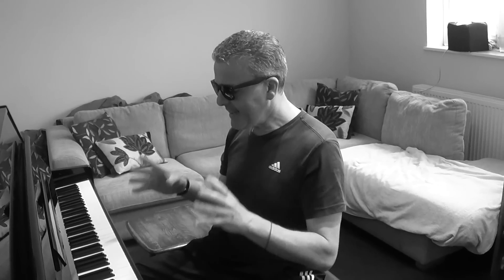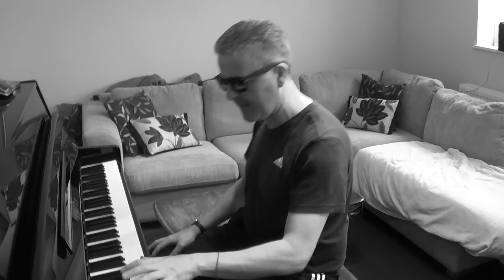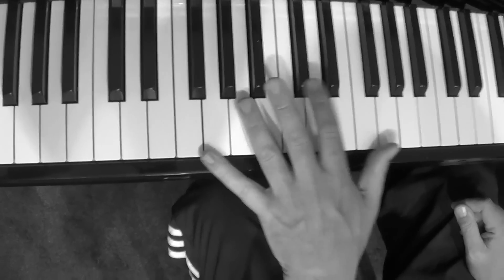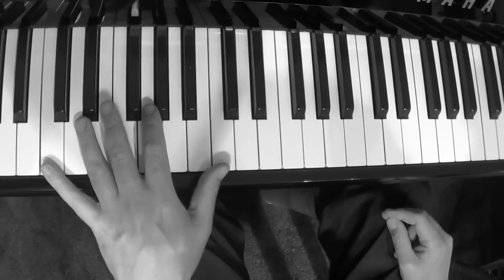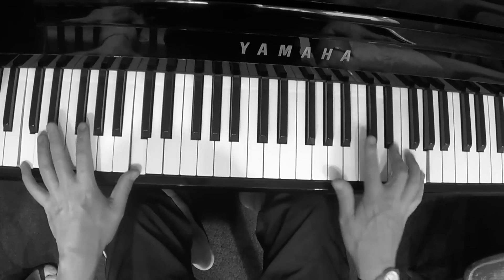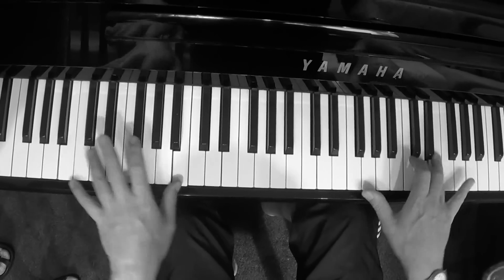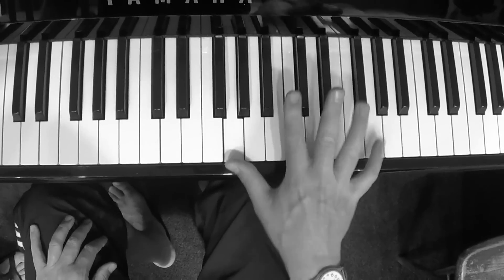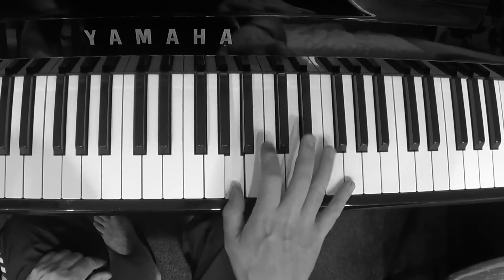How To Play The New Orleans Piano Rhumba Boogie